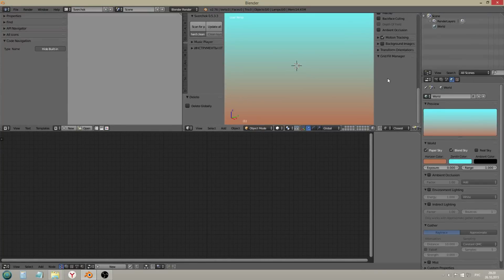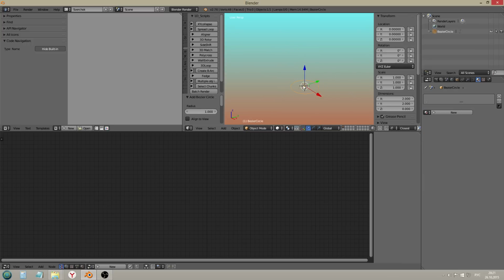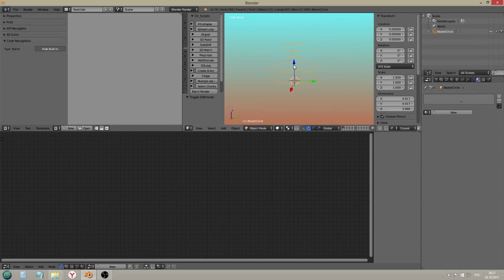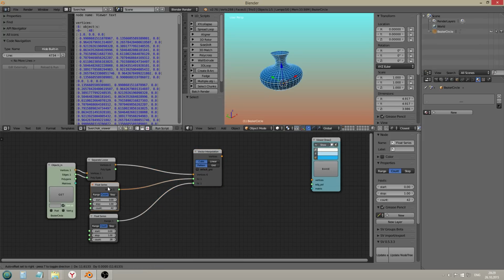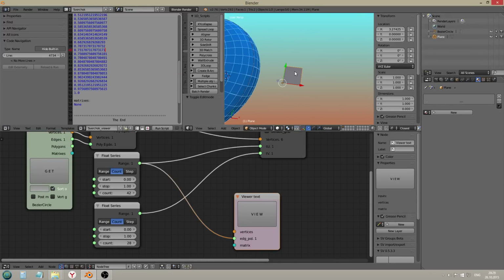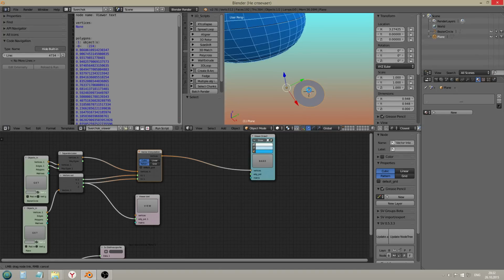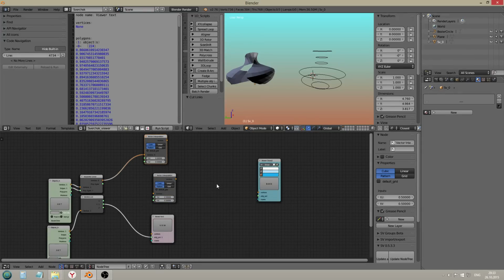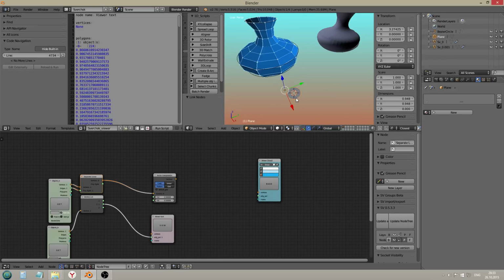interpolation node in Sverchok for blender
You can see what simple things you can do in Sverchok, but also some not simple things and also vase.